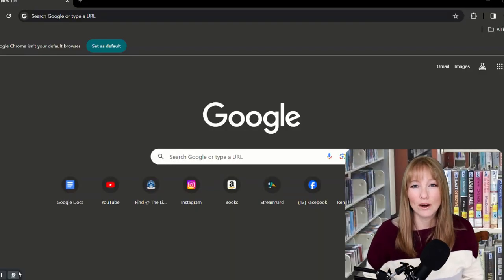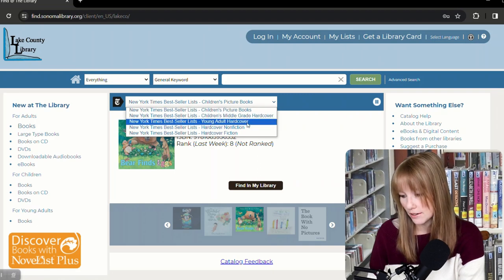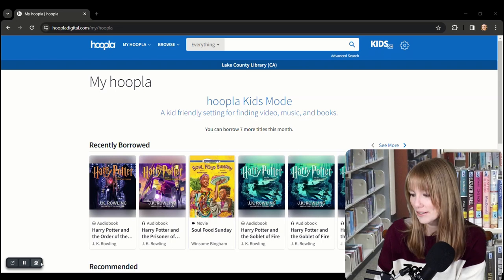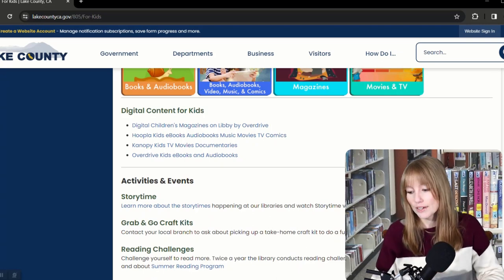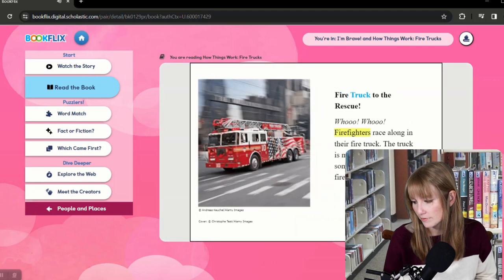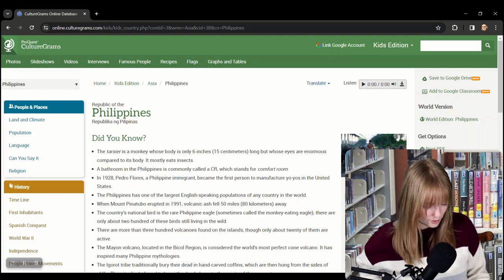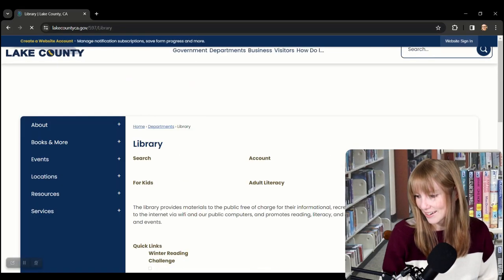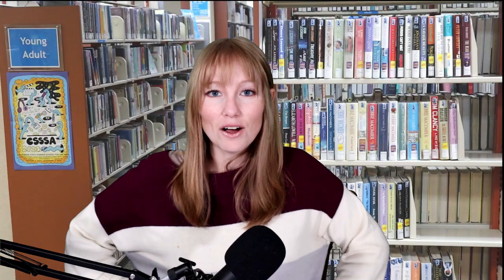12 AMAZING and FREE Library Resources For Parents | Lake County Library Website Tour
Welcome to the Lake County Library YouTube channel! We hope you enjoy our videos. Please leave a comment to let us know what you think, and make sure to subscribe, and hit the "like" button and bell icon in the corner so you will notified when we post a video.

This video is a tour of the Lake County Library website specifically geared towards parents of Children age 10 and below. It covers all digital resources free with a Lake County Library Card.

L i b r a r y  W e b s i t e

C o n t e n t s  ( T i m e s t a m p s )
How to find our website on any device 1:16
Online Catalog 1:52
Libby App / Overdrive Website 4:39
Hoopla 7:07
Kanopy 8:27
Libby Magazines 9:18
Calendar 10:29
ABCmouse 11:50
Bookflix 13:17
Britannica School & Escolar 14:25
ProQuest 16:12
Novelist Plus 19:40
Creative Bug 21:03
Mango Languages 22:00

L i b r a r y ' s  O n l i n e  C a t al o g :